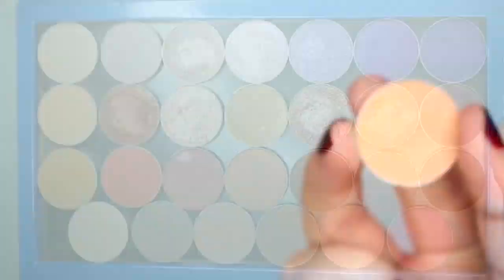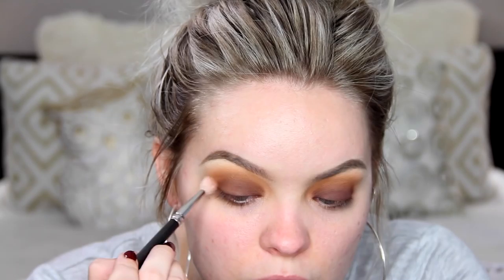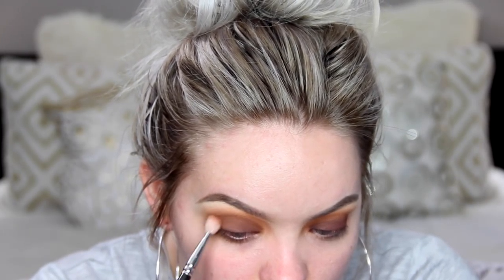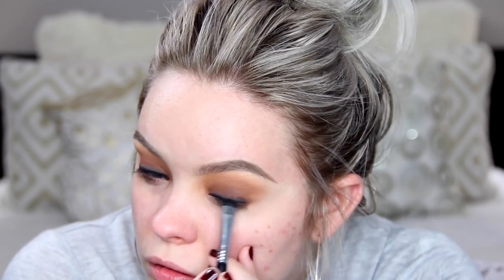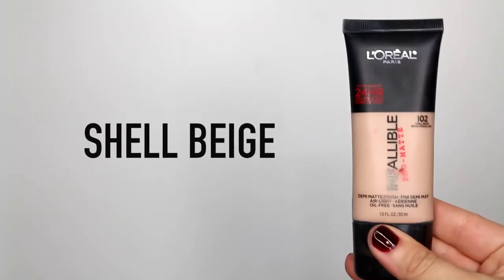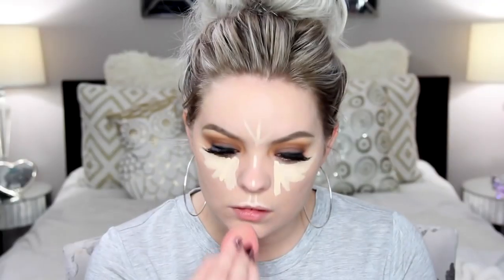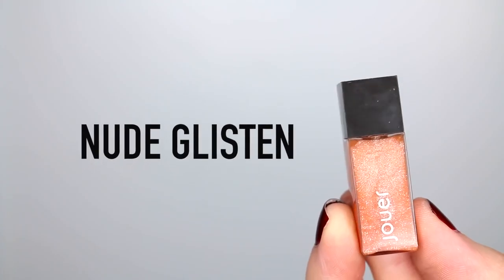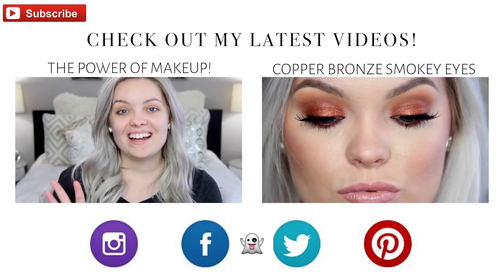Fall Matte Brown Smokey Eyes | Brianna Fox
BRUSHES USED:
•You can find my favorite Sigma Beauty brushes HERE!
& FREE US SHIPPING on all orders $50+ :)

PRODUCTS USED:
•You can find my favorite Makeup Geek eyeshadows HERE!

*First month FREE with code "briannaxoxo"

♡ Brianna